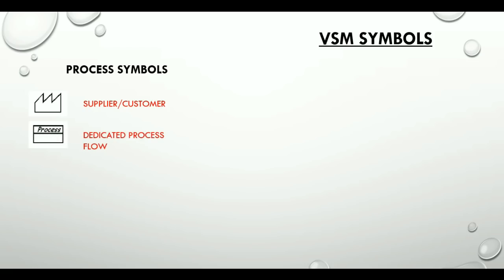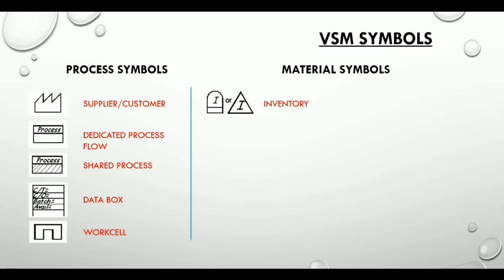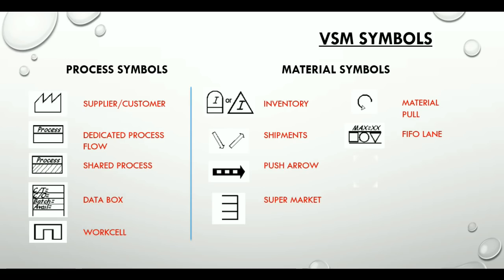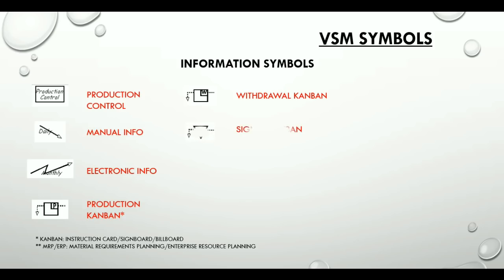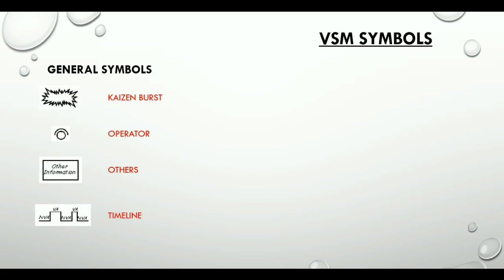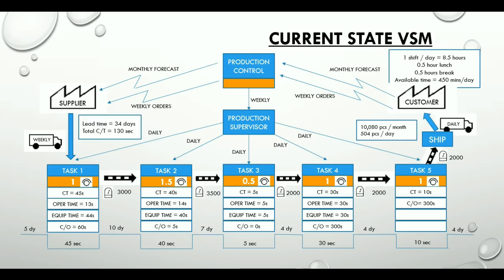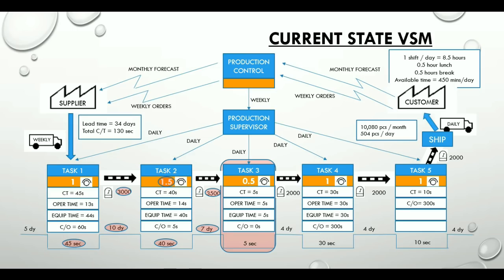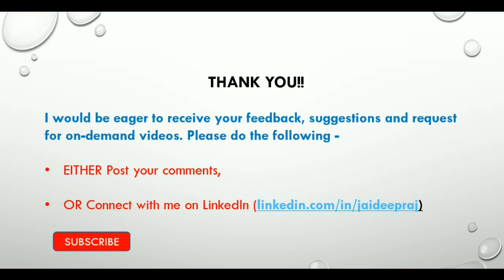1.4 Value Stream Mapping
15 minutes to uncover Value Stream Mapping